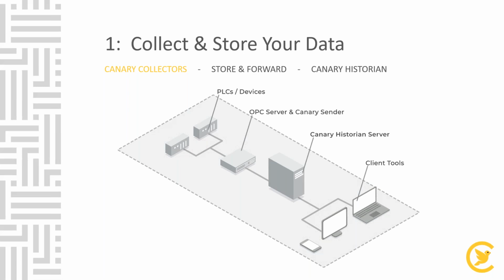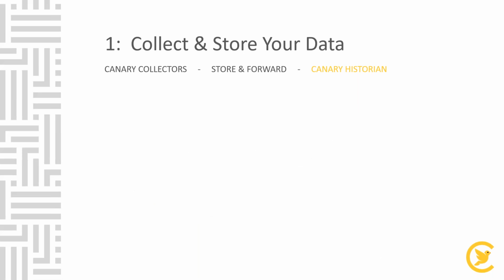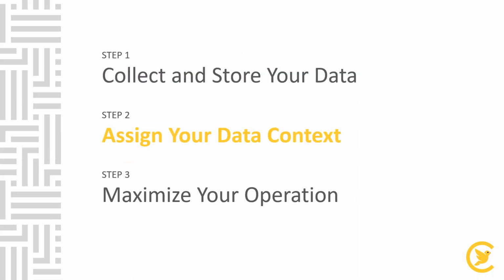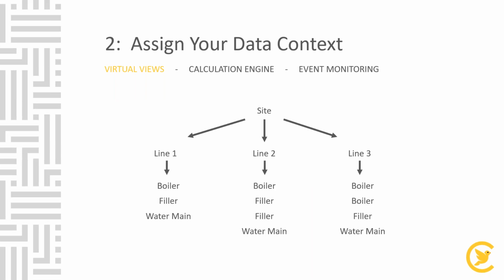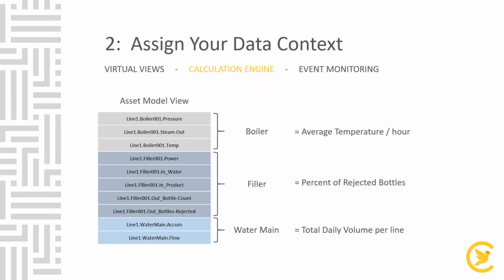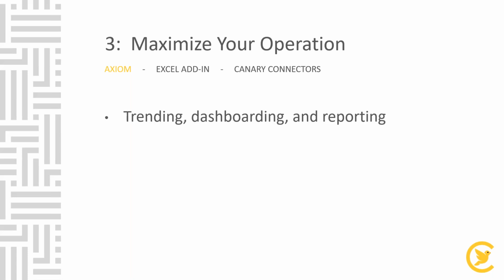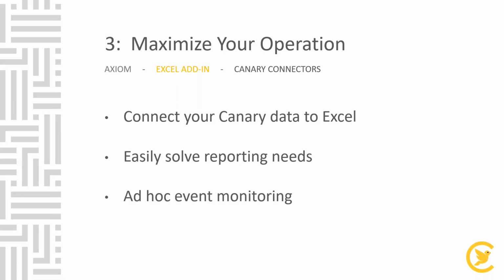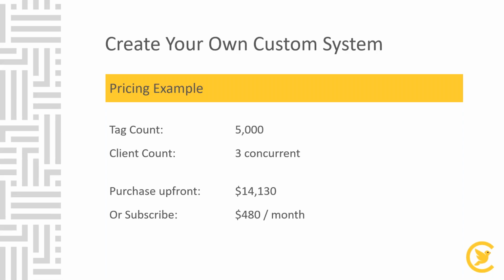Maximise Your Process Data with Customizable Monitoring Dashboard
Most people find that some of the reasons they were wary of storing data in the cloud are actually myths without any factual grounding. With Canary, you choose where your data lives.  Store it on-prem, host it in your cloud, or let Canary do all the work within our managed AWS environment.  Either way, you can join over 18,000 other Canary users and make it easy to use your process data. Want to learn more about our offerings?  We always have a solution specialist available to demo the product.